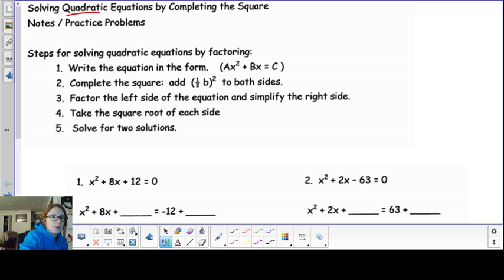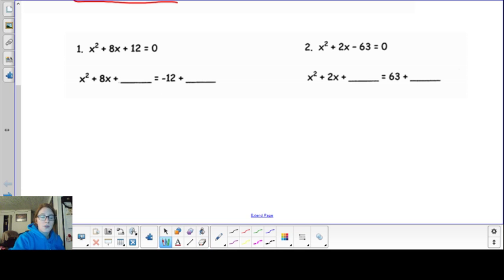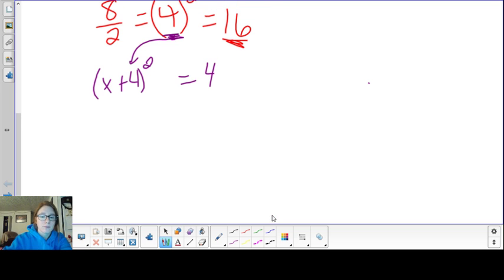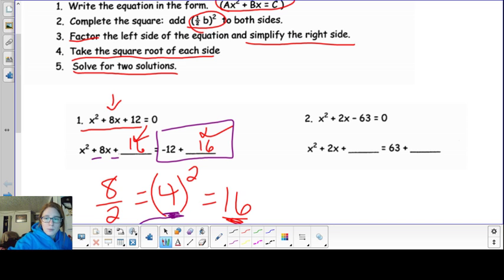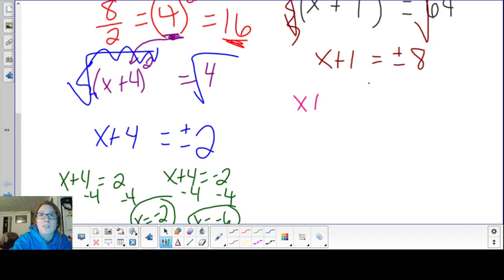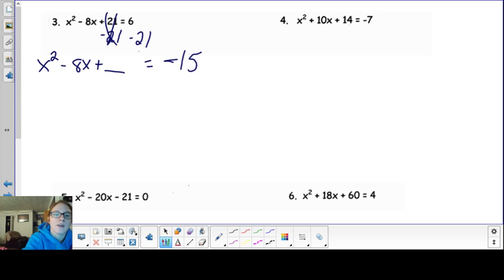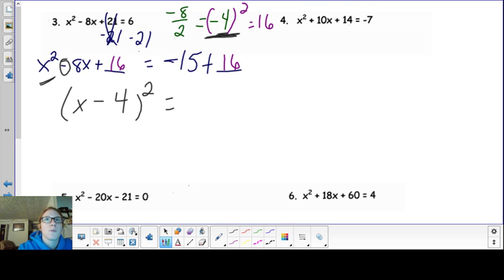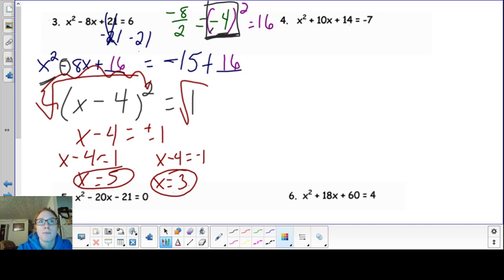Solving Completing the Square PART 1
Had to take care of something partway through the video, please watch both parts for the notes!!!